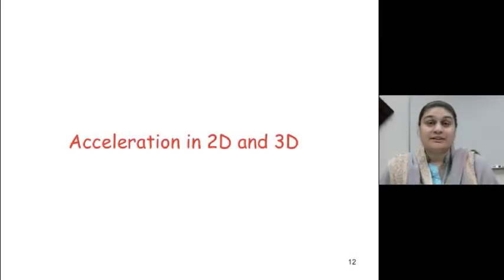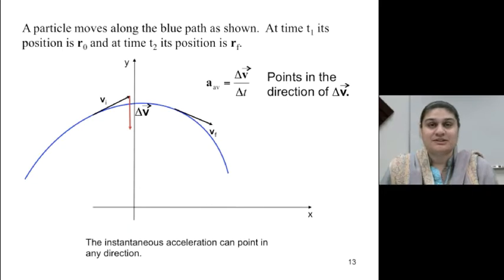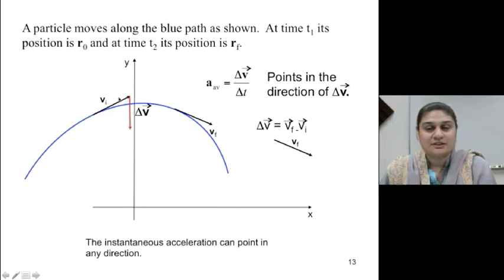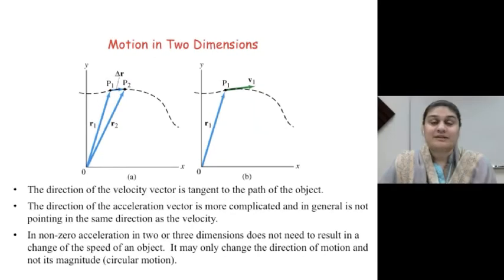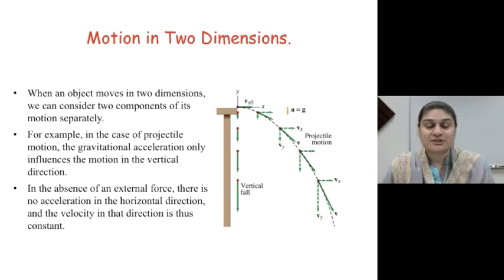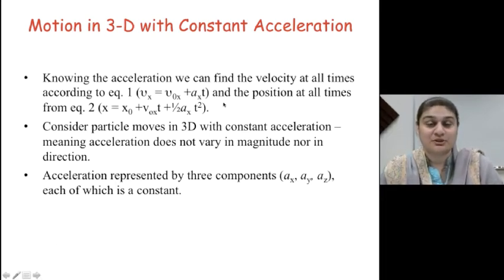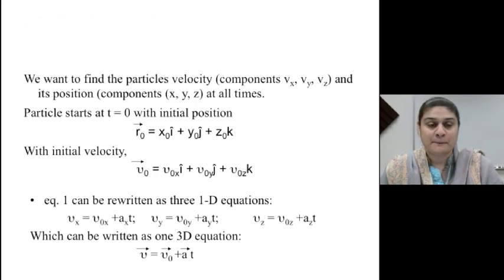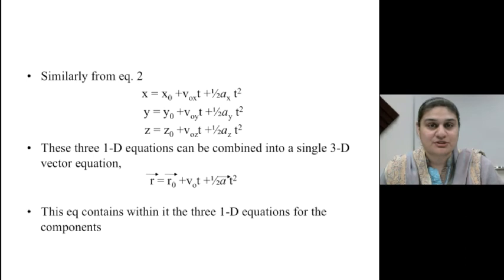Introductory physics I - Acceleration in 2D and 3D